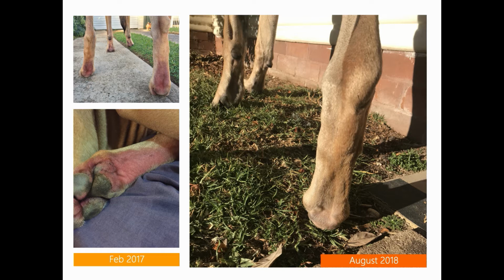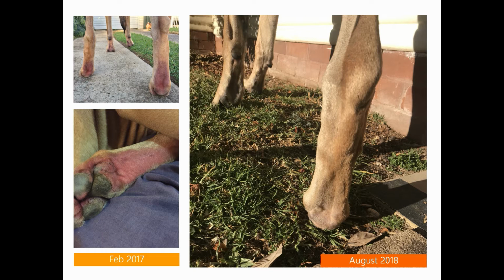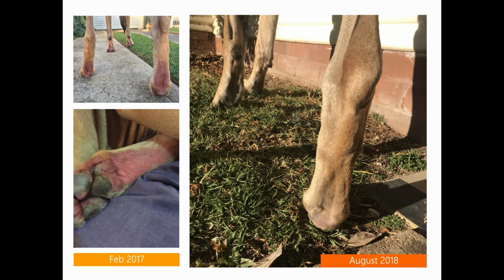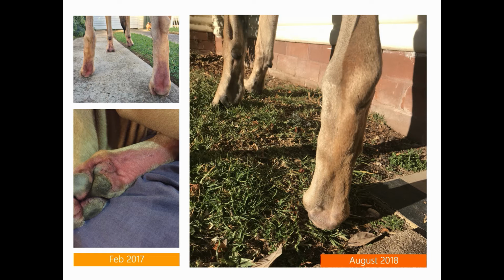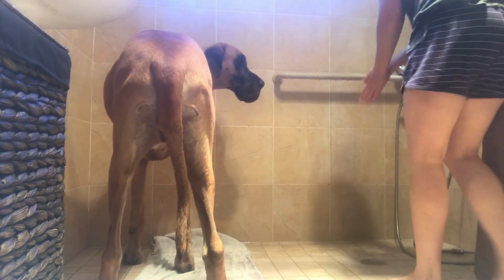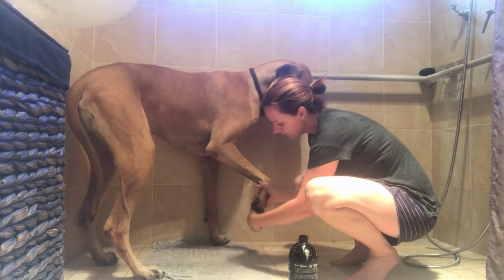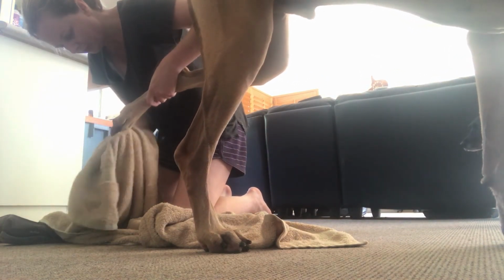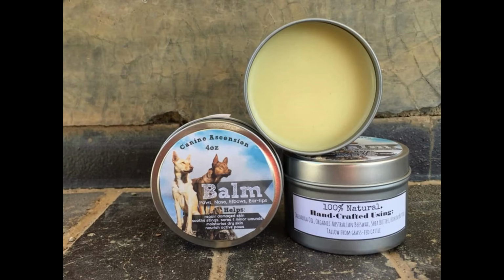Peak Pollen Season - Red Itchy Skin